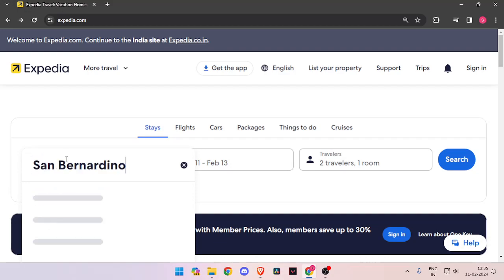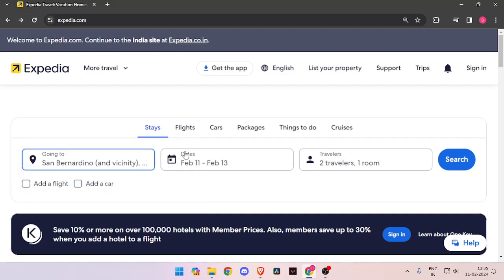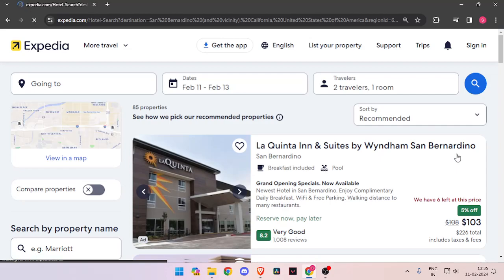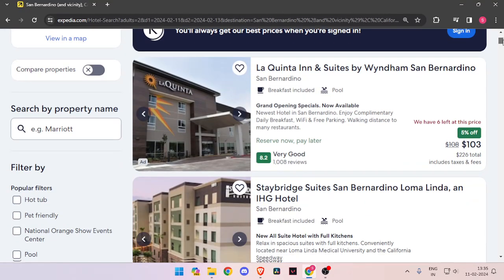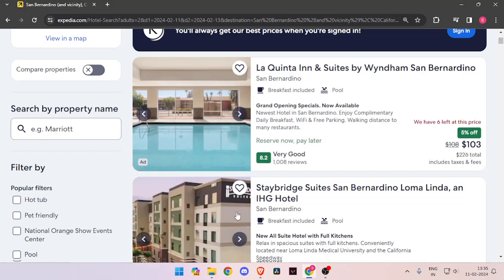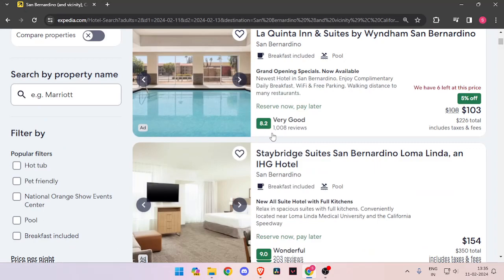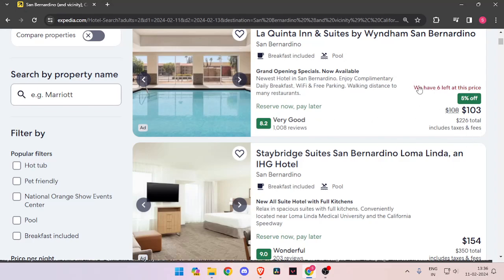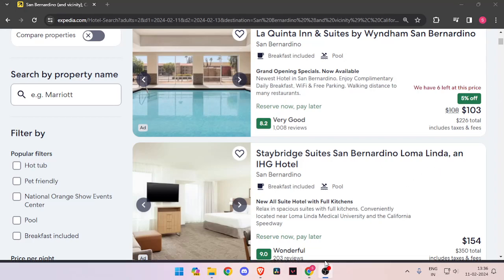✅ How To Book A Hotel In San Bernardino (California, USA) on Expedia.com (Full Guide)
Planning a trip to San Bernardino, California, USA? Let us guide you through the process of booking the perfect hotel with Expedia.com. In this comprehensive guide, we'll provide you with step-by-step instructions on how to find and book accommodations that suit your needs and budget. From selecting the right location to scoring the best deals, we've got you covered. Follow our expert tips to make the most of your stay in the vibrant city of San Bernardino. Don't miss out on this essential guide to planning your trip with Expedia.com!

Key Learning Points:
How to search for hotels in San Bernardino on Expedia.com
Tips for choosing the ideal hotel location for your itinerary
Step-by-step guide to booking a hotel room online
Insider strategies for finding exclusive deals and discounts